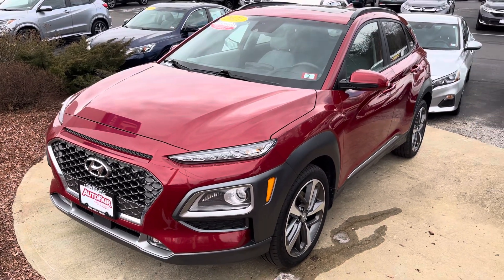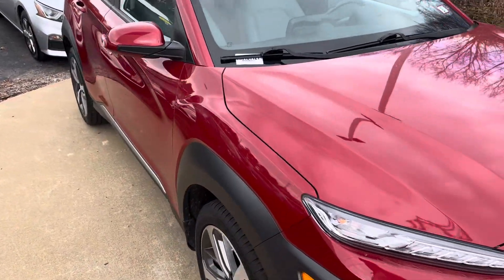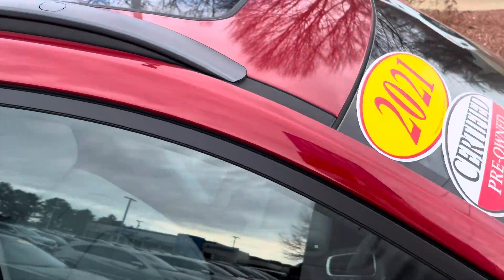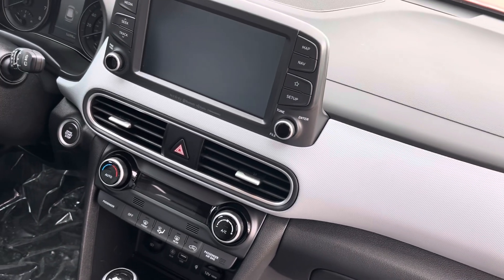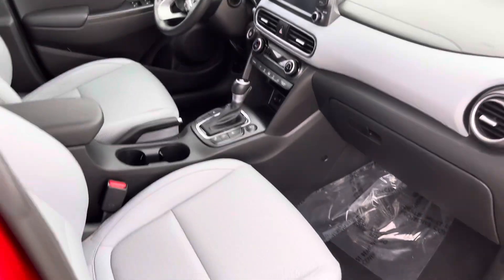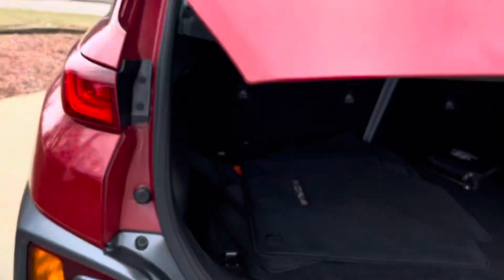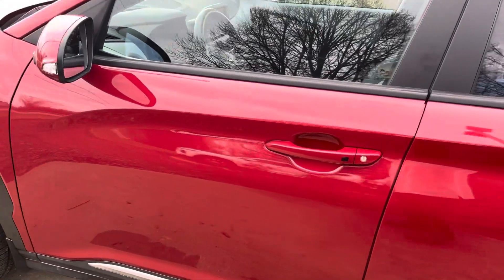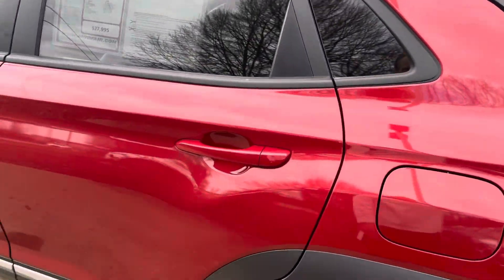Jennifer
2021 certified hyundai kona